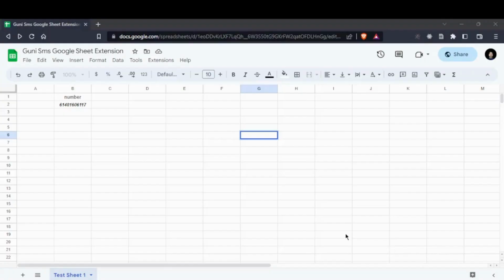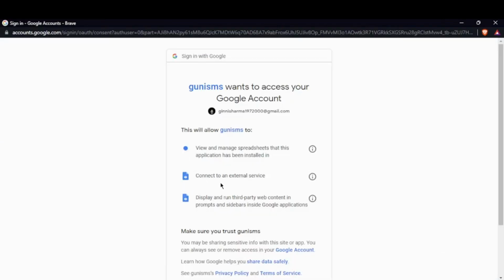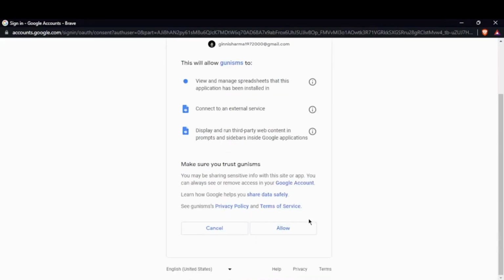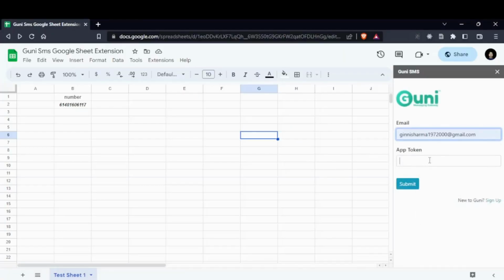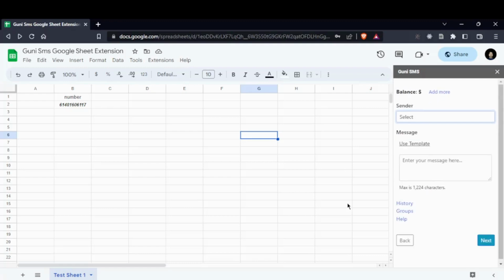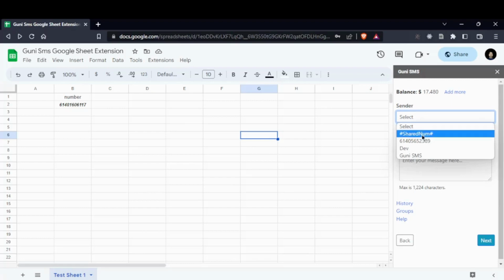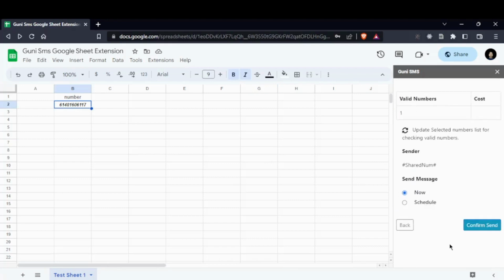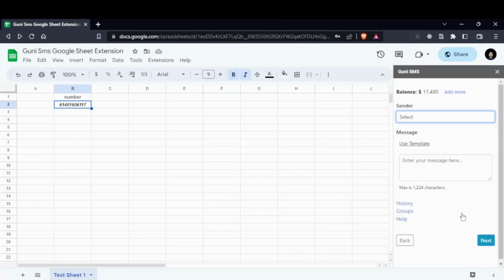Send SMS from Google Sheet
Guni app allows you send SMS directly from Google Sheet